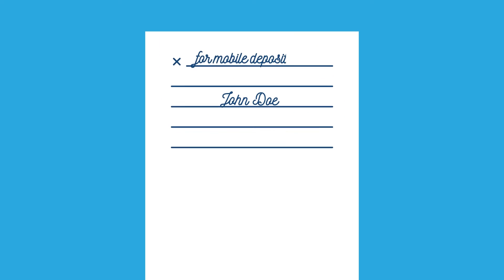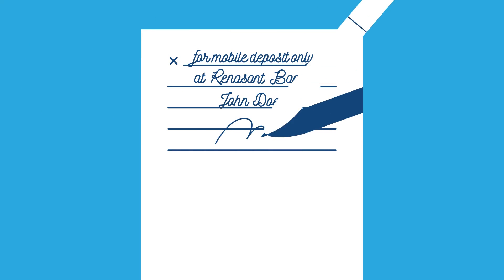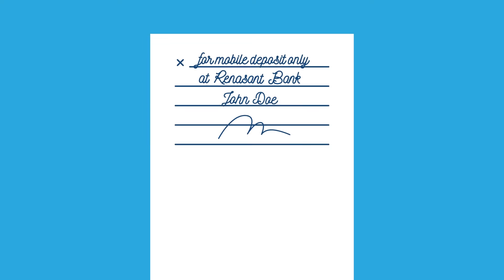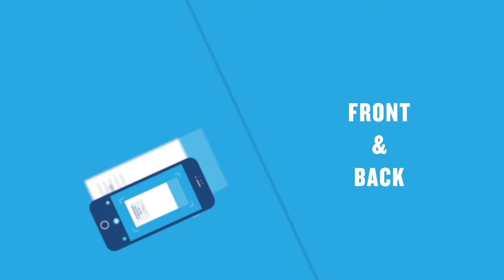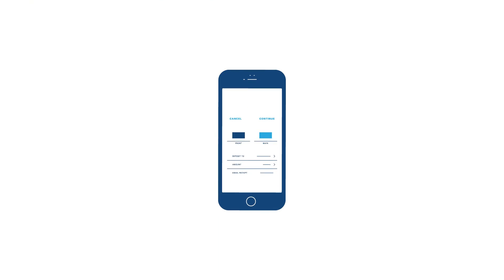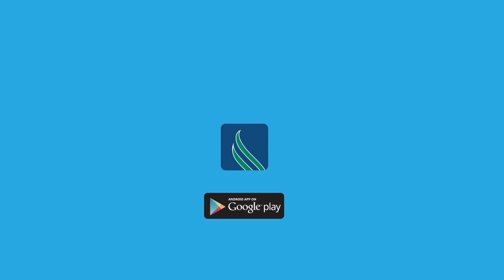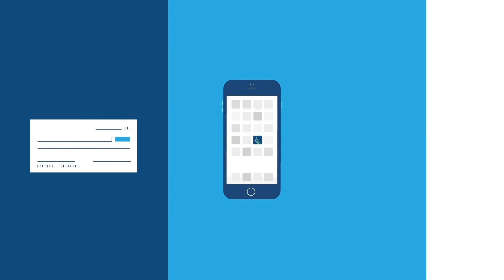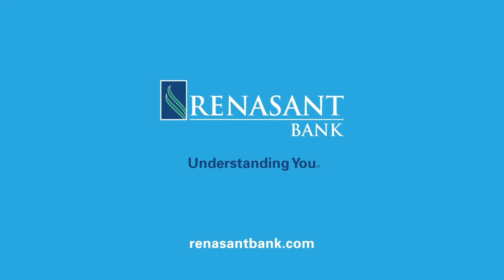Renasant Bank | How to Deposit Mobile Check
Renasant Bank's digital banking solutions let you manage your finances from home, at work, or on the road with your mobile device. Start depositing your checks wherever you are with Renasant Mobile. It's free to use and available for your iPhone®, iPad®, and Android® devices.